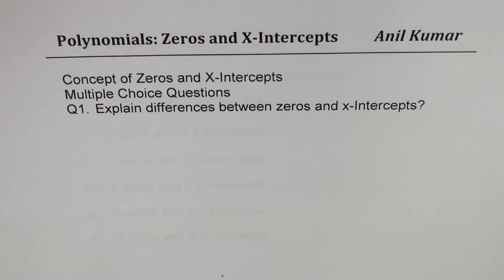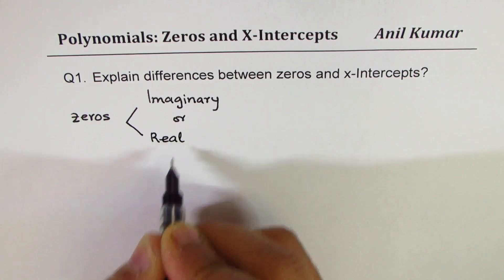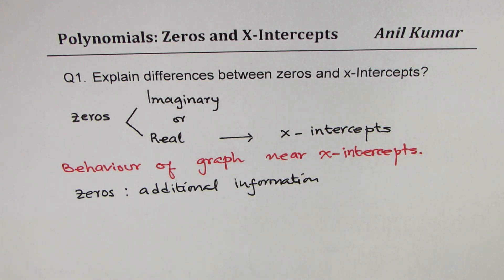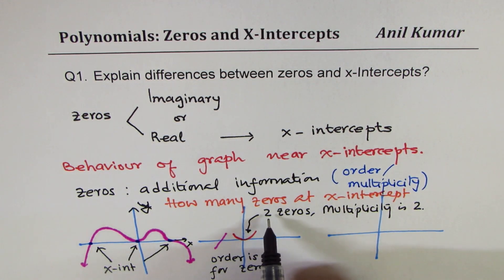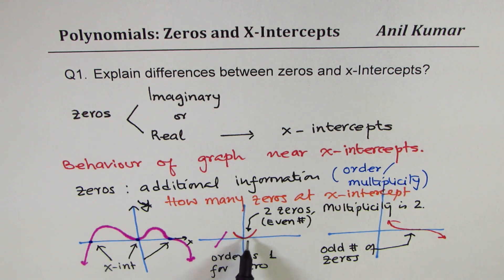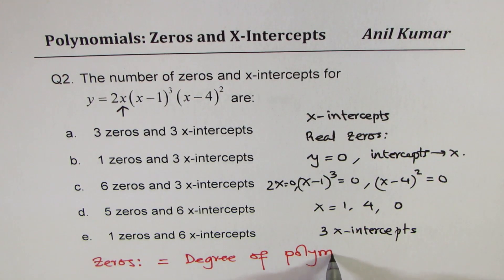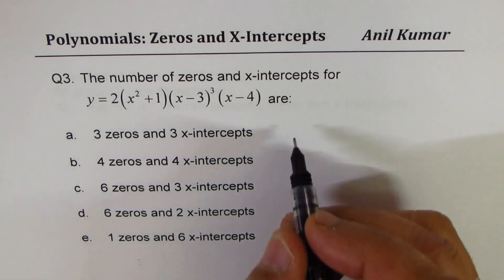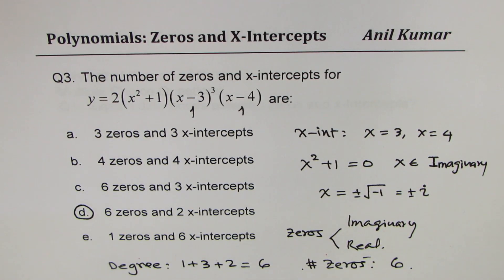What is the Difference between zeros and x intercepts with Examples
globalmathinstiute anilkumarmath What is the difference between zeros and x-intercepts?
Zeros can be real or imaginary. X-intercepts are the real zeros.
Zeros have order or multiplicity and they encapsulate the behaviour of graph at x-intercept. Even degree zeros bounces back and odd degree pass through.